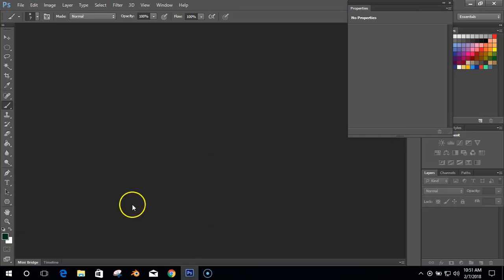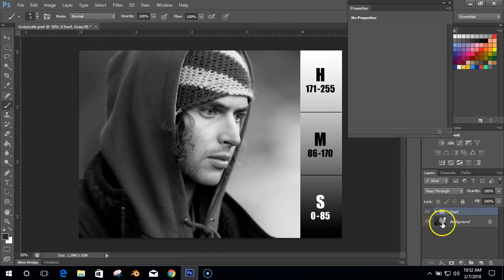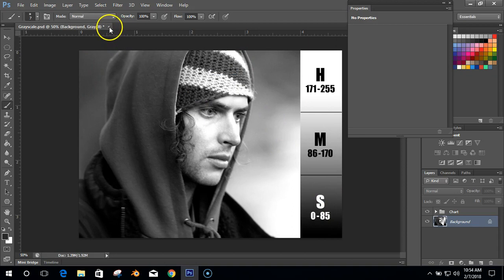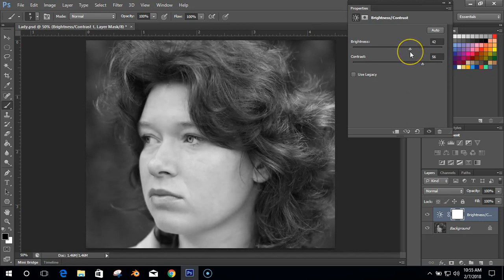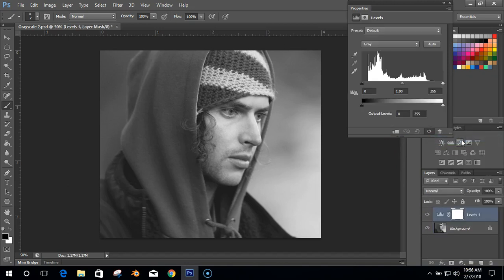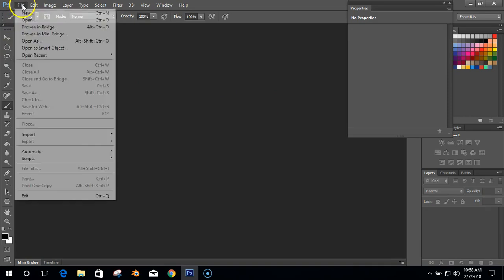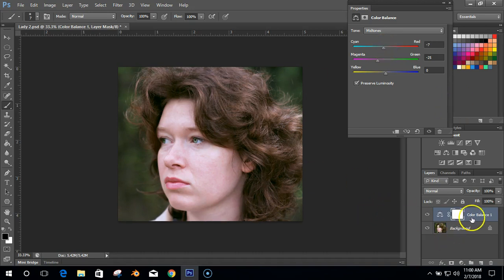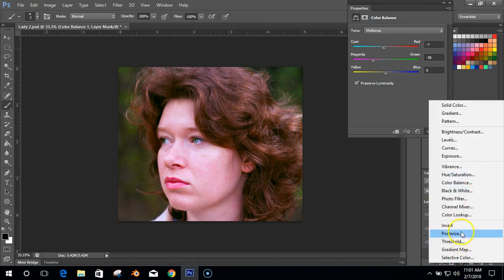Tutorial 5 Improving Images with Adjustment Layers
A beginner's Photoshop tutorial and improving images with adjustment layers